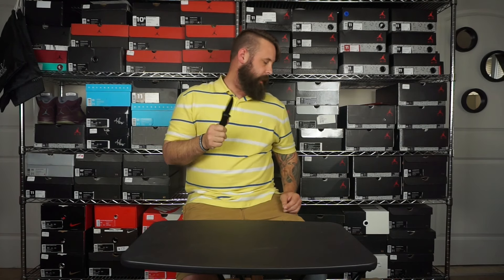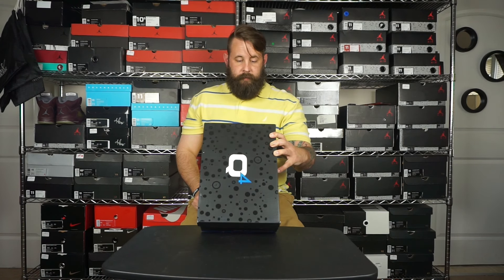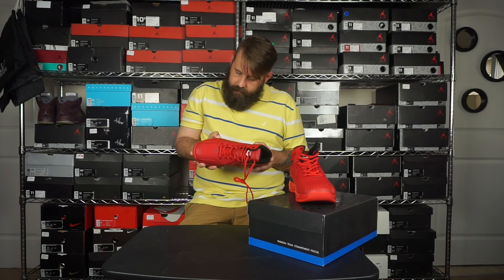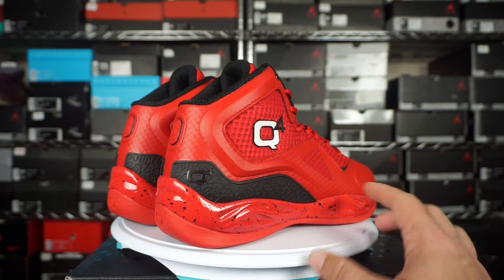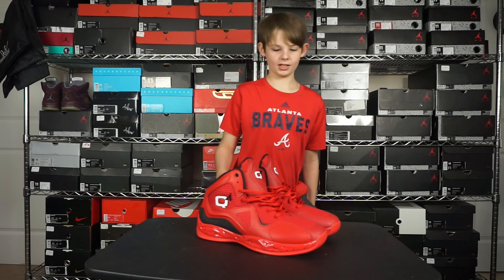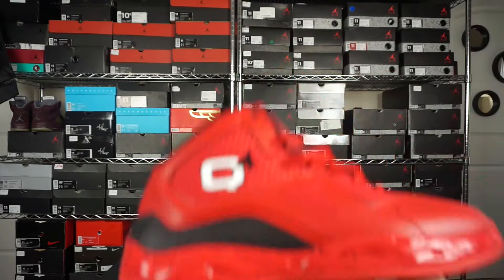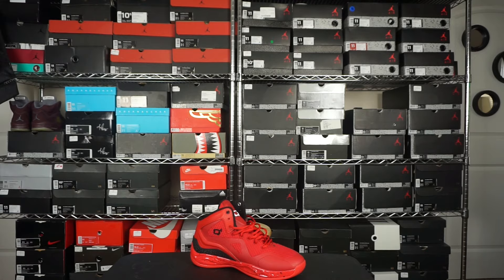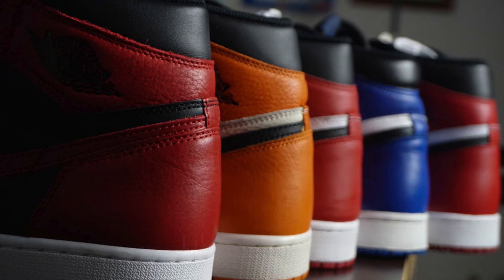Unboxing: What is Q4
Special Thanks to Q4 Sports for the Kicks! Go check them out!!

Artist Info:
Joakim Karud -